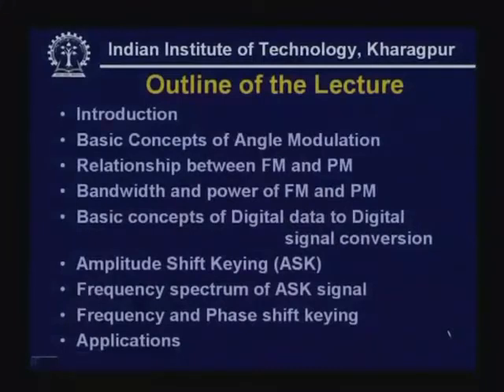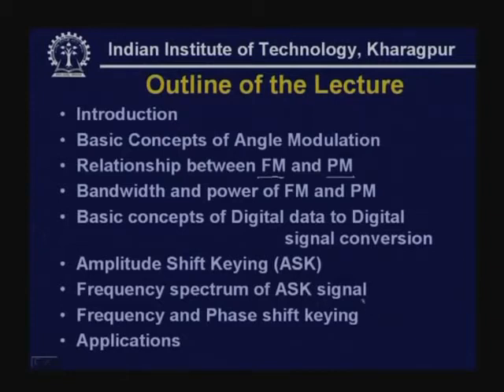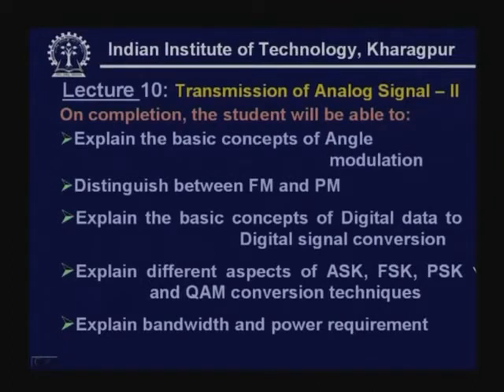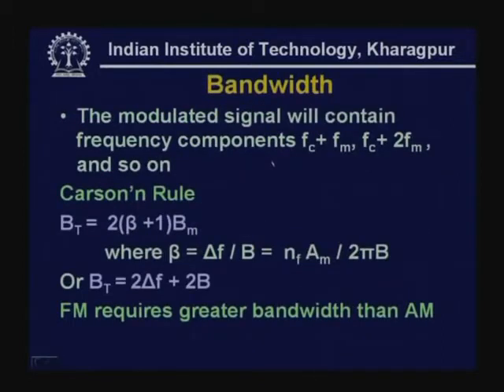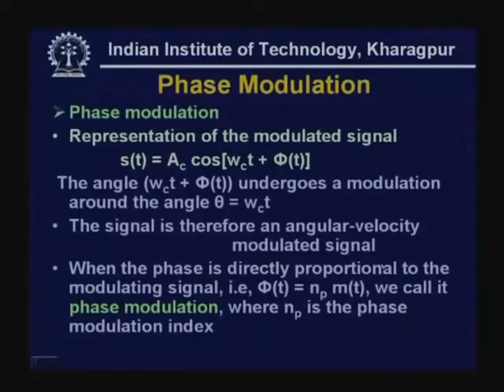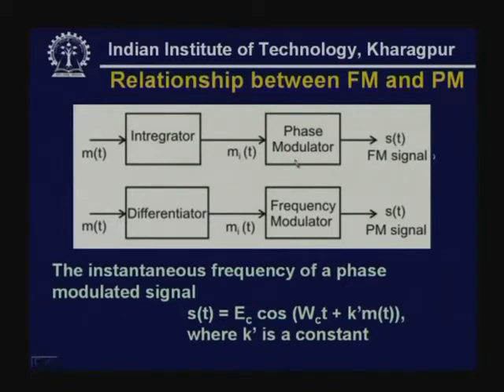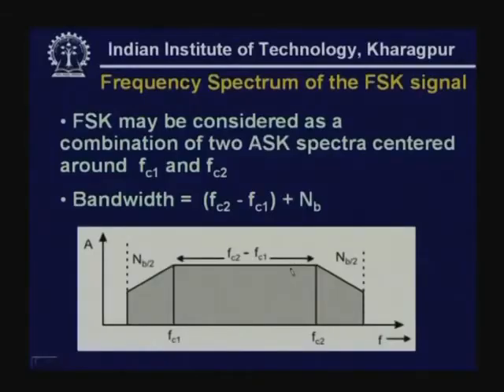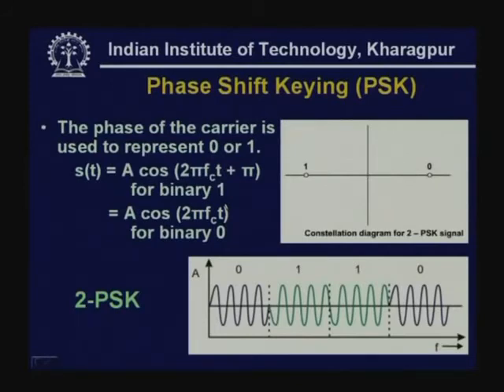Lecture 10 Transmission of Analog Signal Part II